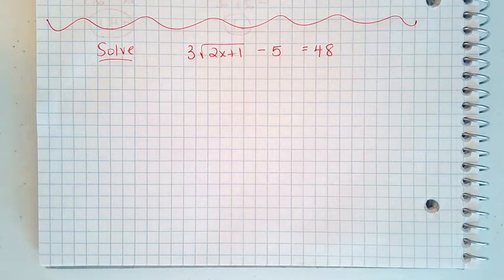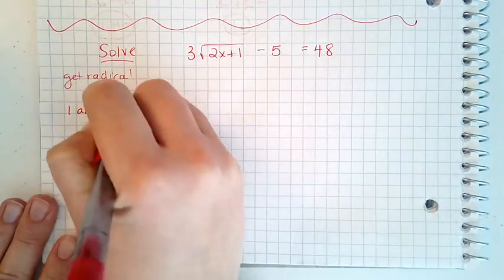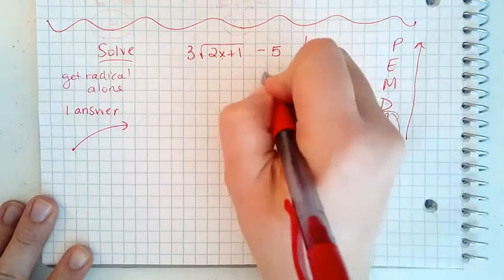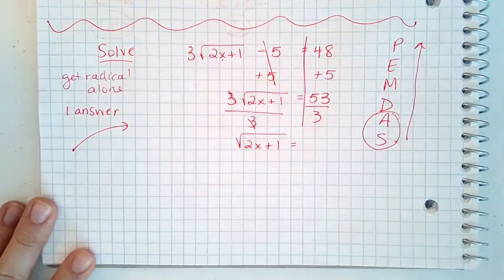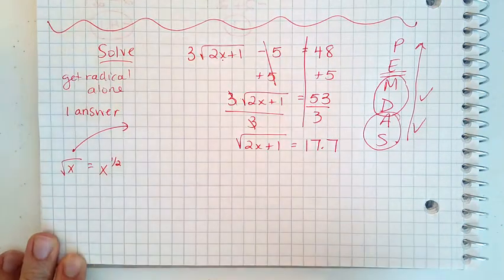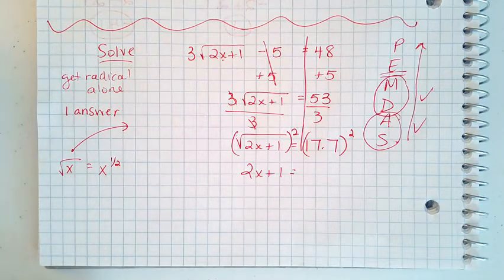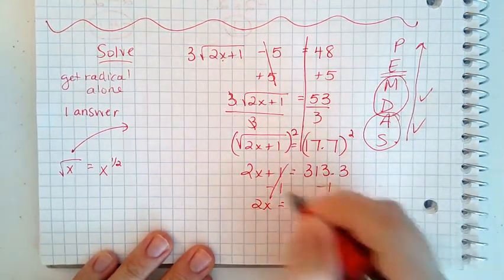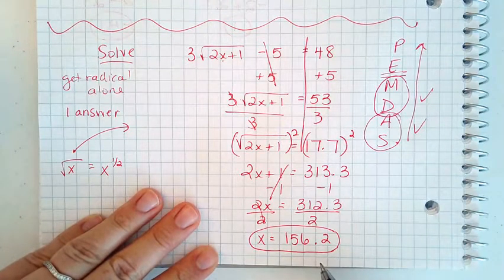Refresh: Solving Radical Equations